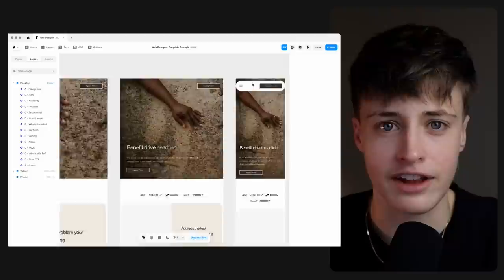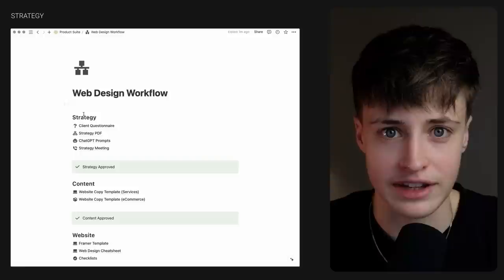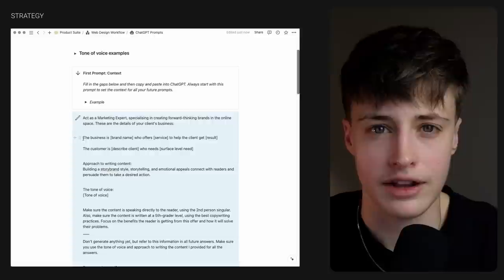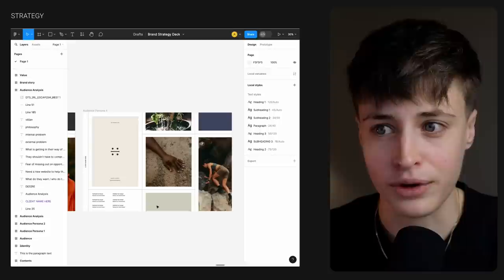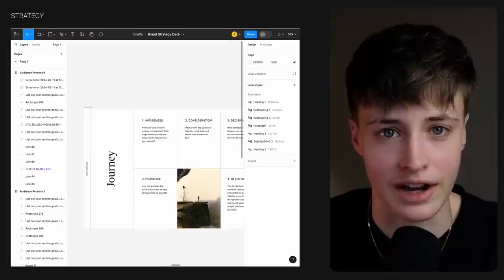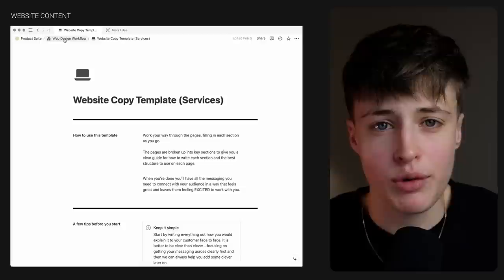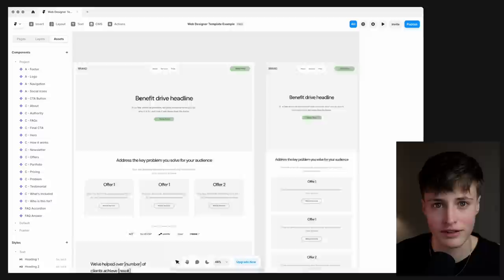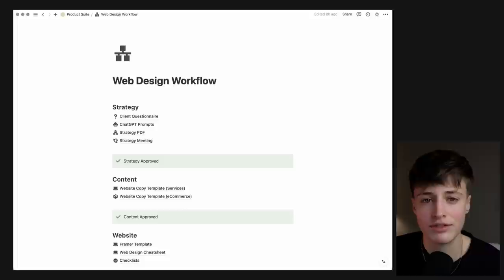FULL web design process [STEP-BY-STEP]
This is a step-by-step walkthrough of the exact process and templates that I use to streamline my web design process - WITHOUT compromising on quality and delivering real results for my clients.

This is step 5 of Creative Business Blueprint, a 5 part series on how to take your creative business from 0-$10k months. Including:

Step 1: Create your offer
Step 2: Build your sales page
Step 3: Attract clients
Step 4: The client process
Step 5: Streamline your design process

What we cover in this video:
00:00 Offering strategy to raise your rates as a web designer
00:49 Using templates to speed up your workflow
01:35 Do you need to know how to code to become a web designer?
02:00 Tools you need
03:05 Project Timeline
03:53 What to include in a website strategy
04:30 Using AI to help with your research
05:50 Brand Messaging
07:20 Competitor Analysis
08:05 Creative Direction
09:10 Marketing Strategy
10:54 Website Strategy
11:41 Getting the website content you need
13:38 Web design workflow in Framer
17:48 Use my Framer template for yourself